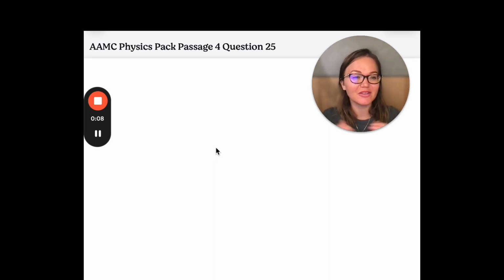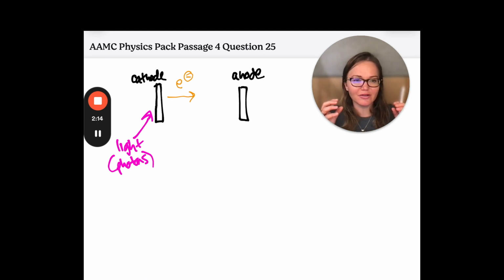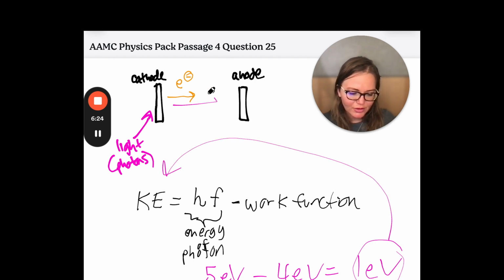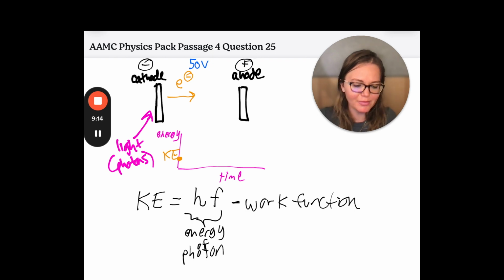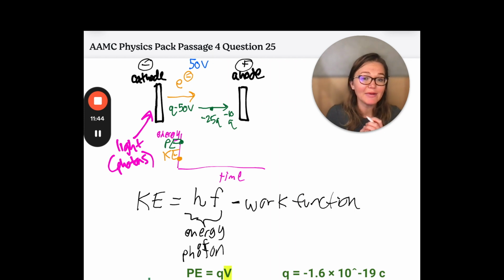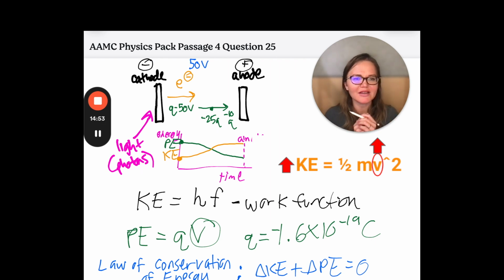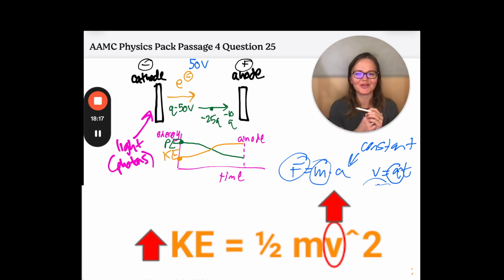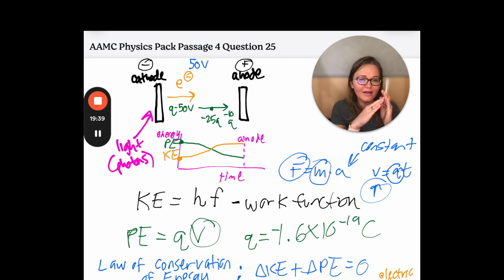AAMC MCAT Physics Question Pack Question 25